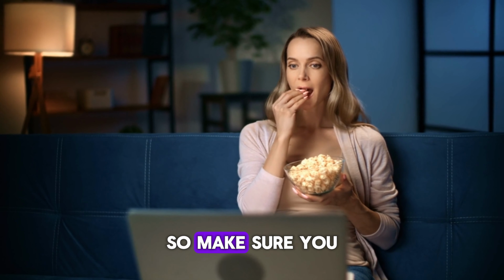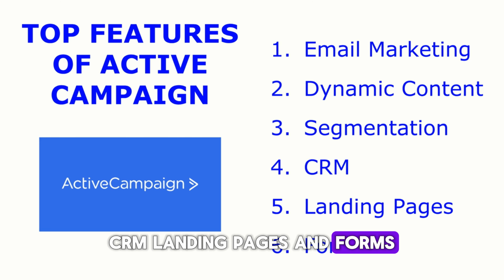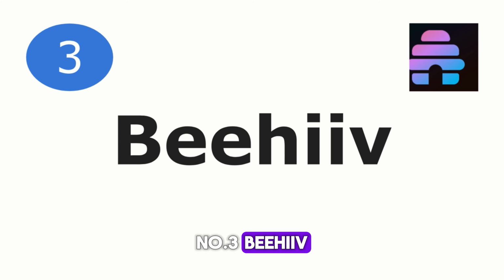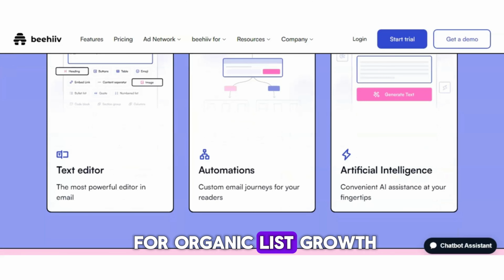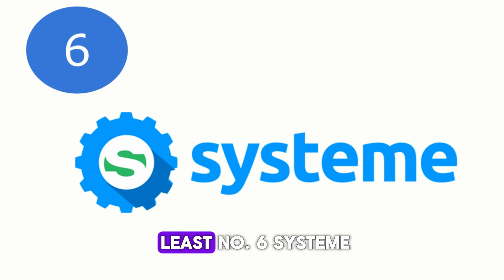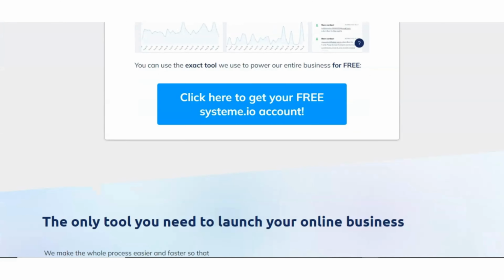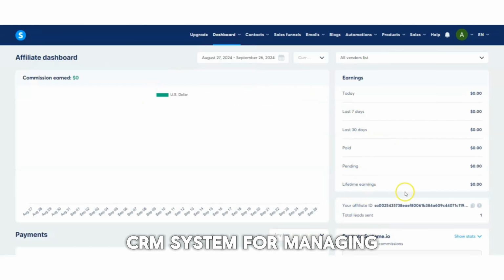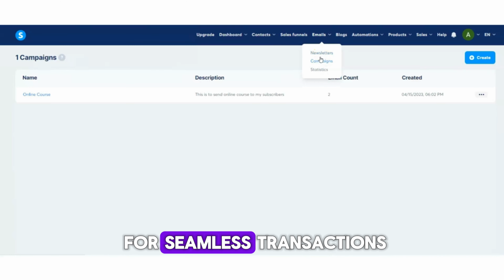Email Marketing: What are the BEST 6 Online Tools for Email Marketing?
Are you looking for the best email marketing services to take your business to the next level? In this video, I’ll walk you through the best free online tools for email marketing that you can use to manage your campaigns, build your subscriber list, and easily automate your emails. Whether you're a small business owner, content creator, or entrepreneur, these online tools for email marketing will help you streamline your communication and grow your audience.

I’ll be highlighting a range of free email marketing tools that provide powerful features like automation, analytics, and customizable templates. This is your complete email marketing tutorial to get you started with the right platforms to improve your outreach and drive conversions.

Tune in and discover the best tools that fit your needs!